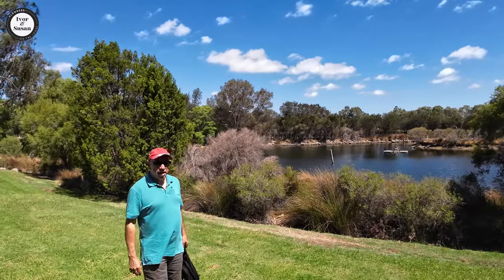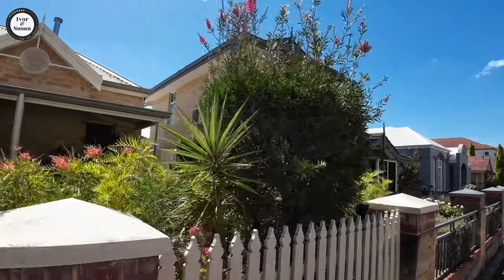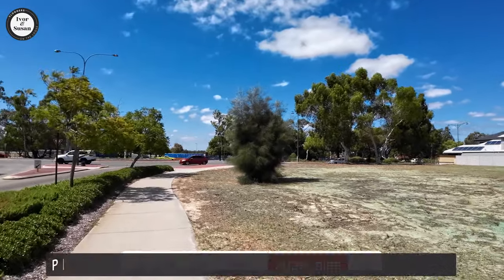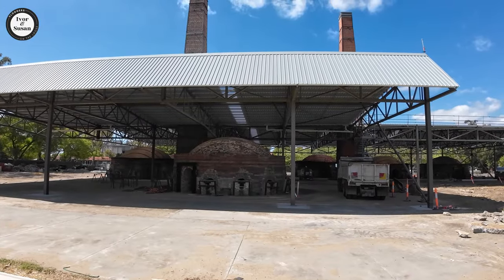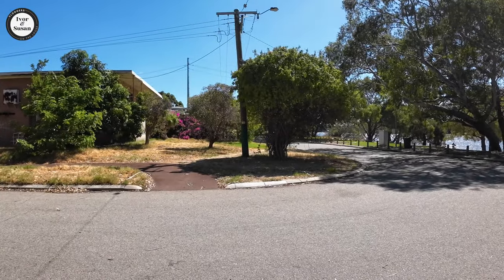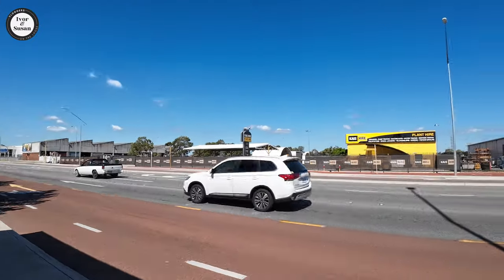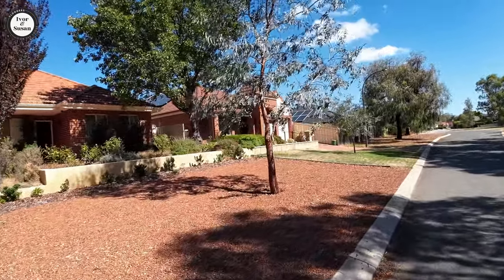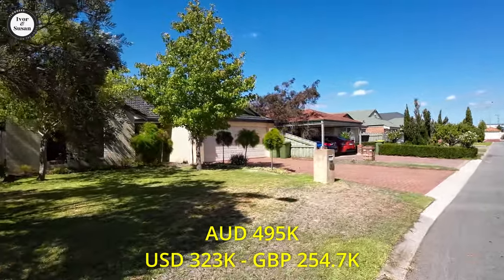Ascot - PRESTIGE without the PRICE TAG – Perth, Western Australia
In this video we walk around the suburb of Ascot in Perth, Western Australia. This suburb is located along the Swan River and as it is a long suburb – many of the houses are very close to the river.

Ascot is a suburb with a mix of housing, commercial and restaurants. It’s located next to two of the main arterial roads in Perth and also has excellent access to public transport.